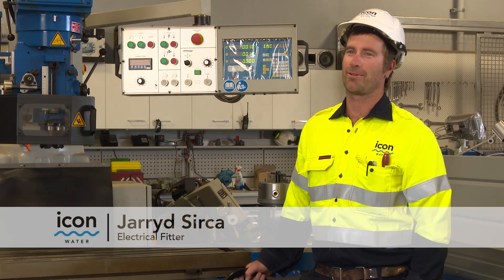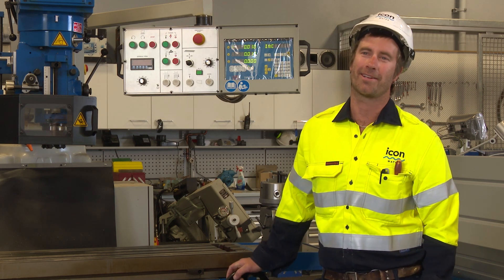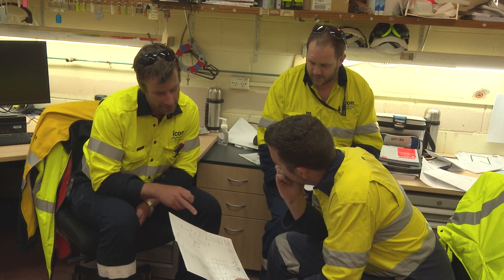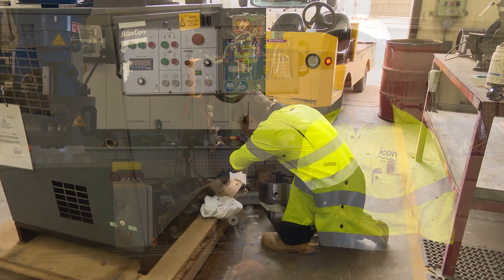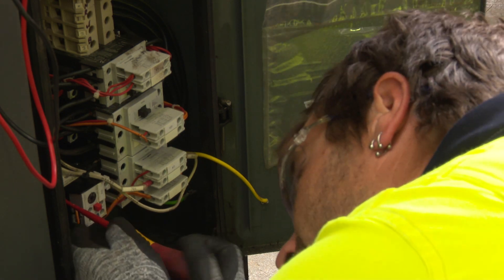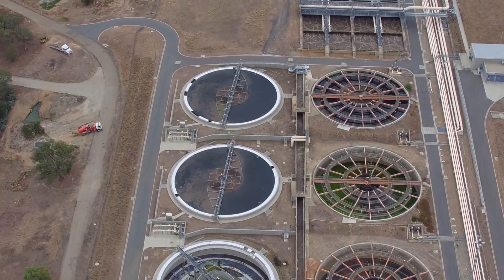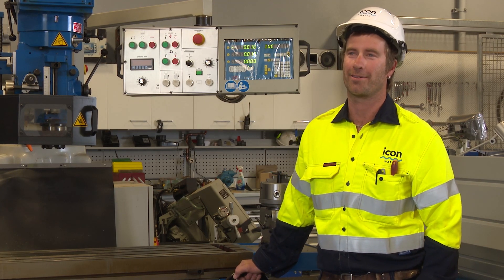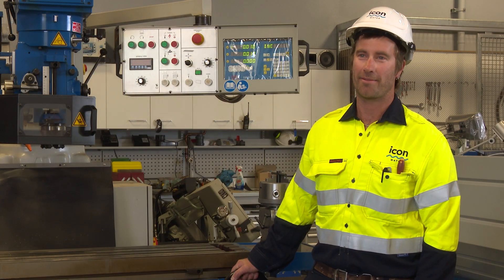A day in the life of an electrical fitter at Icon Water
Icon Water are seeking two electrical fitters and two mechanical fitters for a four-year apprenticeship, working towards a Certificate III as an electrical or mechanical fitter. Apprentices will receive on the job training and development, as well as formal learning opportunities.